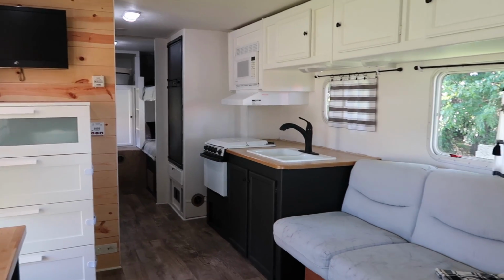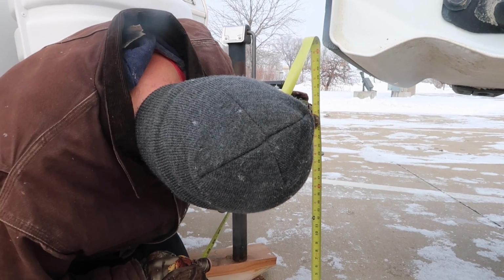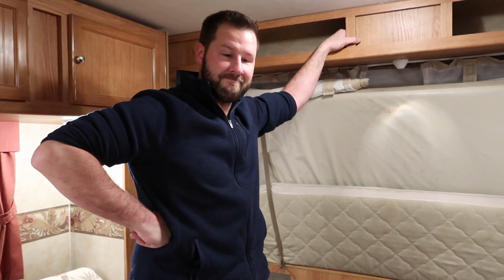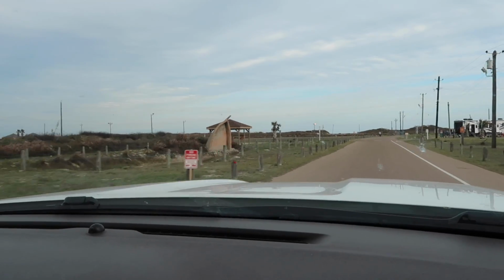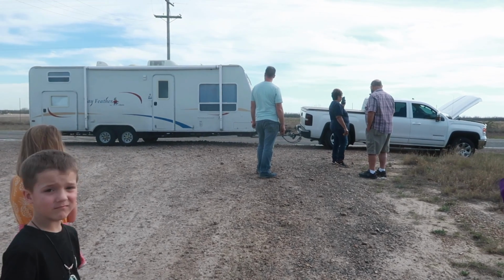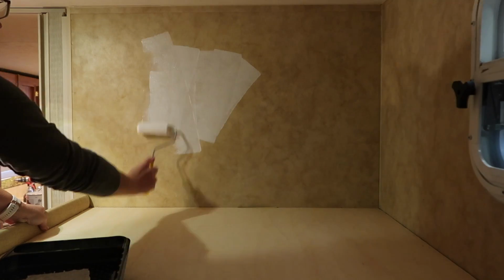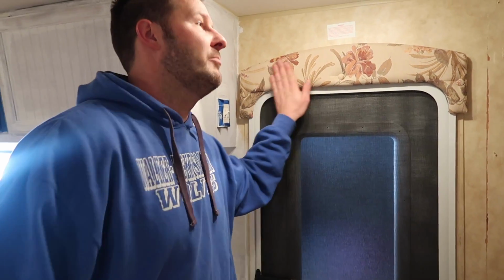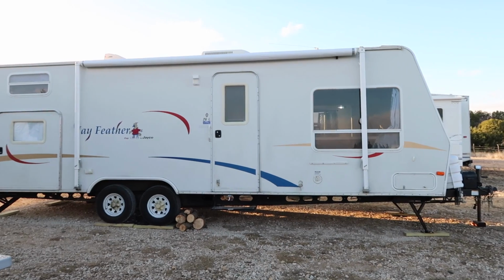Camper Makeover Before & Afters (look inside our renovated hybrid camper!)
We renovated the inside of our 26' Jayco Featherlight Hybrid Camper (2006) and are sharing the before and afters. We're also remembering when we found the water damage in our camper and the work that Tom did to fix it!

You can see another video about why we're selling it and what we're hoping to buy instead (also has a bunch of before and after pictures!)

See how I sponge painted the bathroom (for only $4)

White paint color: Simply White by Benjamin Moore
Charcoal paint color: Dutch Boy Authentic Black

🥮 The BEST (& easiest) Triple Chocolate Bundt Cake in the Entire World!!